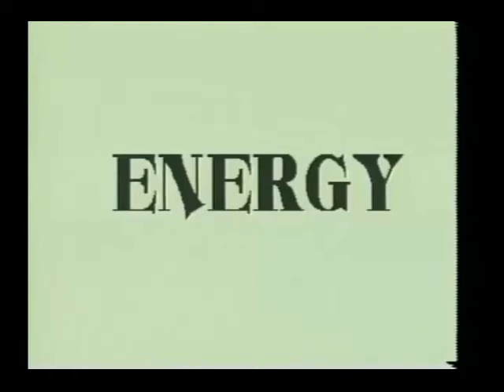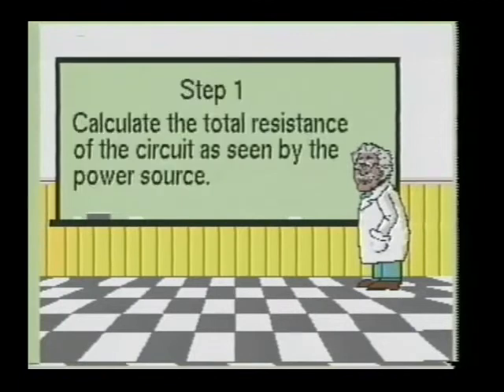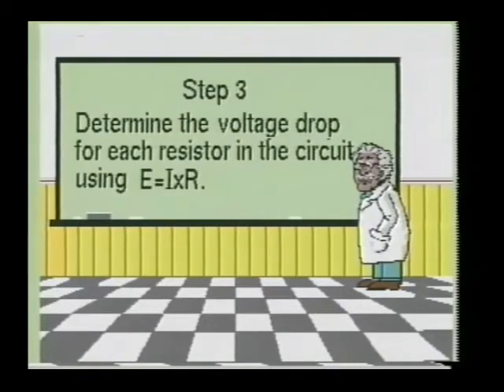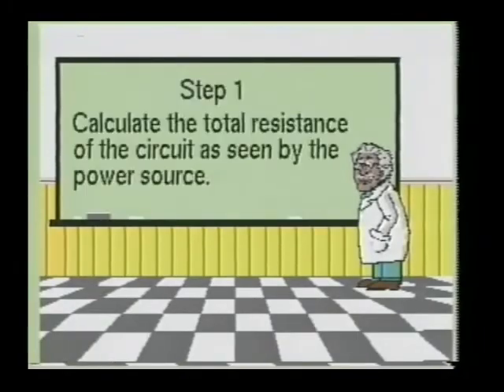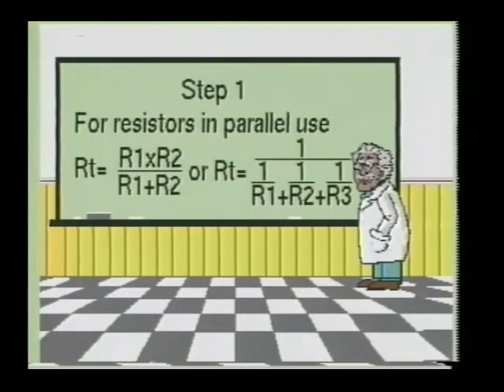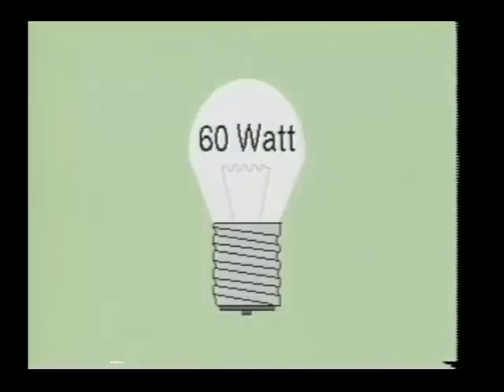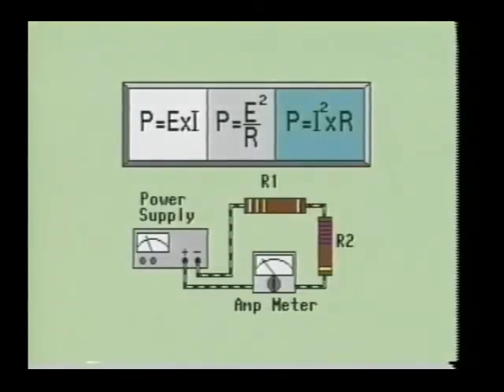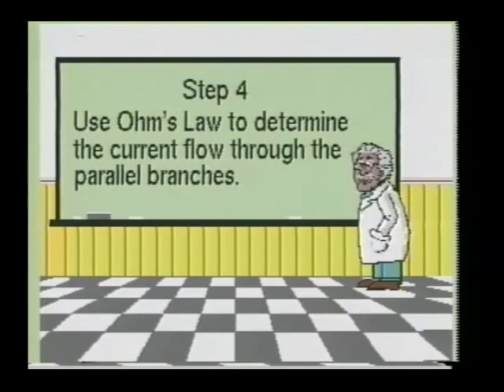Electronics 04 DC - Power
DC power,
DC power supply circuit,
DC power شرح,
DC power flow,

DC - Basic theory
DC - Ohms law
DC-Digital Multimeter
DC -Series Circuit
DC -Parallel Circuit
DC - Series - Parallel Circuit part1
DC - Series - Parallel Circuit part2
DC -Power
AC - AC Basics
AC -AC - Effective Values and RMS Value
AC - Phase Angle
AC - Adding AC Signals (vectors sum)
AC -Transformers part1
AC -Transformers part2
AC -Capacitors Part1
AC -Capacitors Part2
Semiconductors - Materials
Semiconductors - Diodes
Semiconductors - Special Diodes
Semiconductors - BJ Transistor
Semiconductors - FET Transistor
Semiconductors - MOSFET Transistor
Semiconductors - SCR and TRIAC
Semiconductors - DIAC and UJT
SemiconductORS - Phototransistor and Optical Coupler
Semiconductors - Integrated Circuits
Amplifiers -Basics
Amplifiers - Power Transistors
Amplifiers - circuits basics Review
Amplifiers - small signal amplifiers
Amplifiers - amplifiers Class A,B,C
Amplifiers - Integrated Circuits
Amplifiers - Comparators